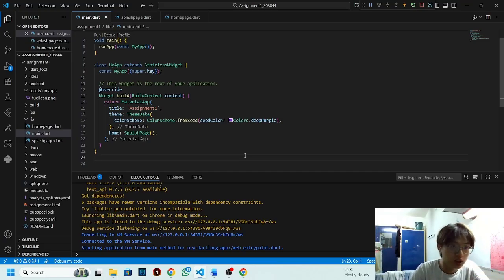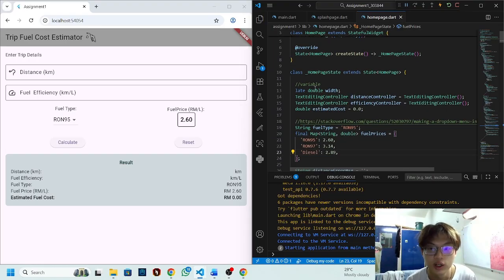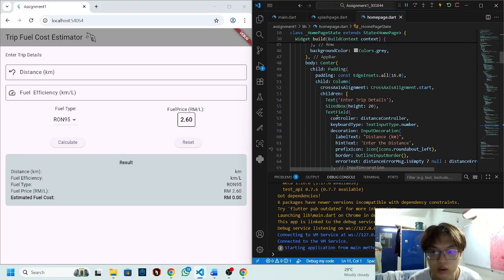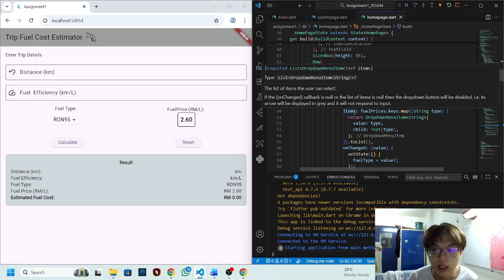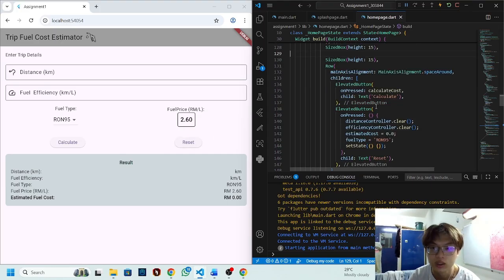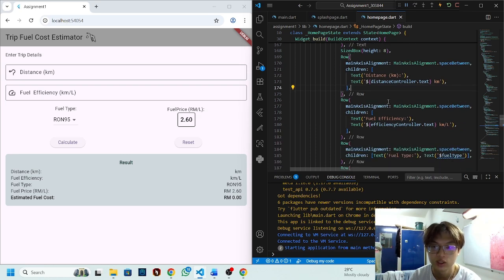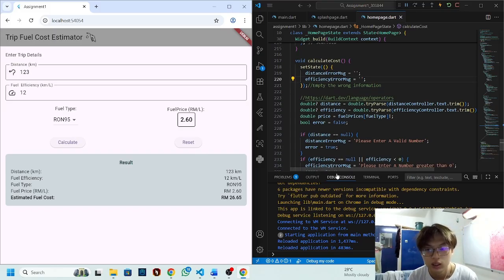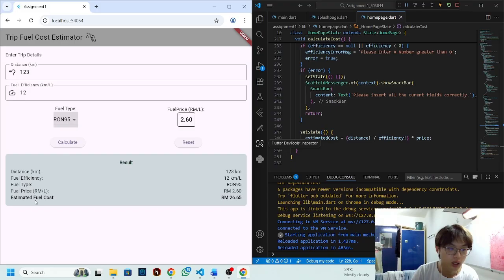LabAssignment1 TripFuelCostEstimator 303844